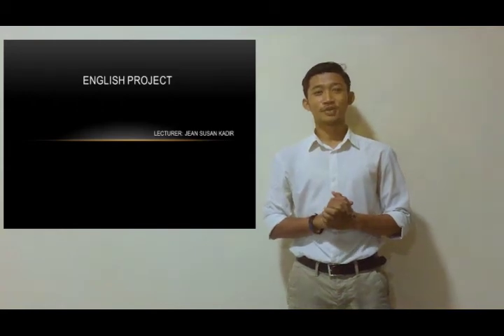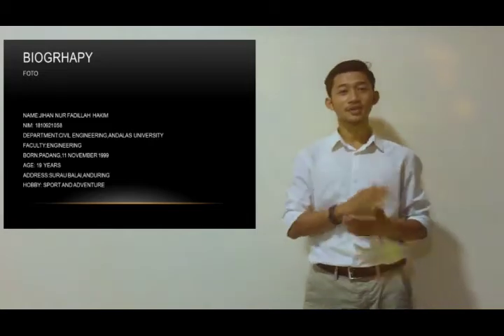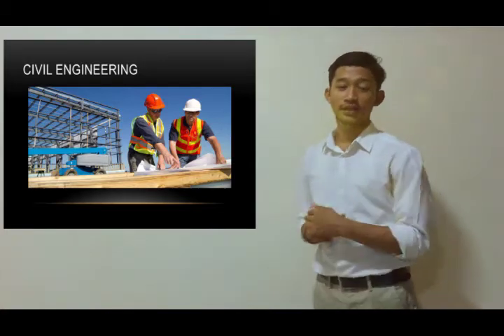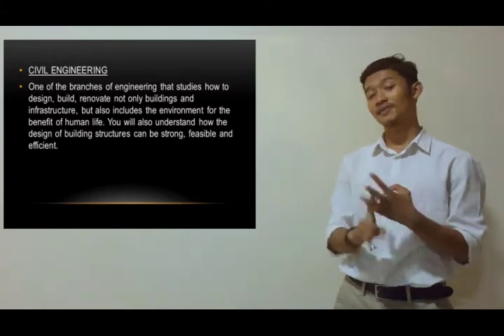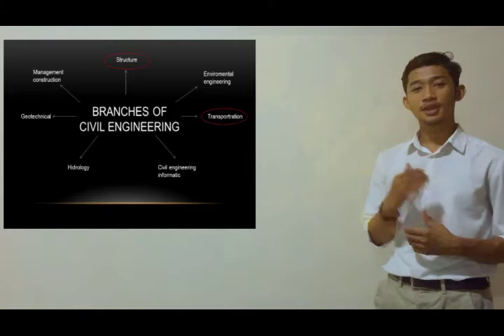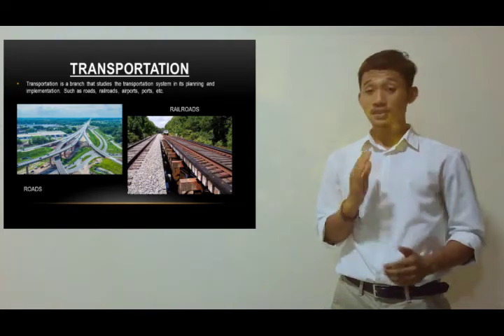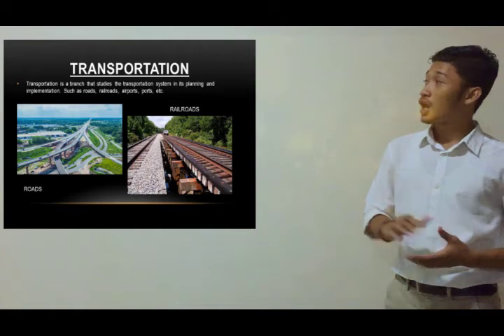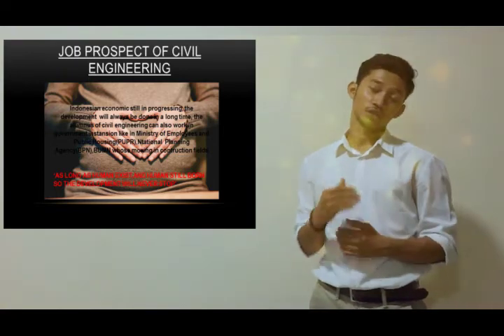ENGLISH PRESENTATION-Civil Engineering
Jihan Nur Fadillah Hakim
About Civil Enginering
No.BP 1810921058